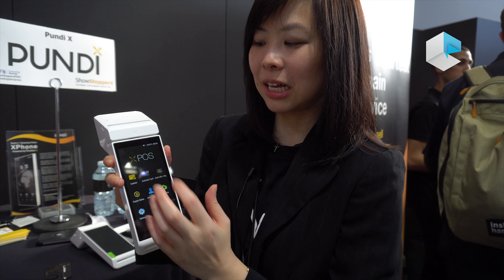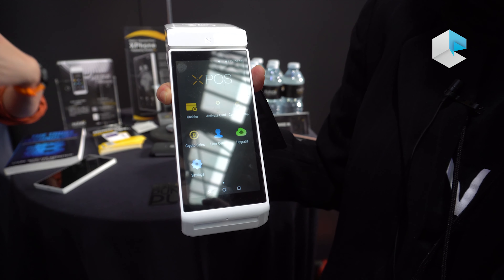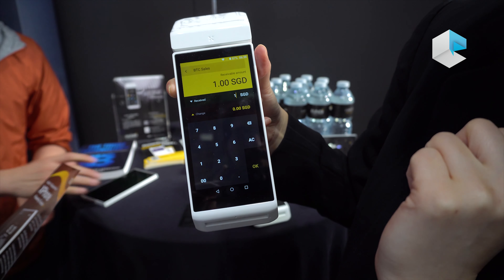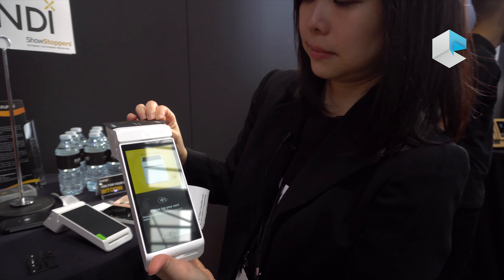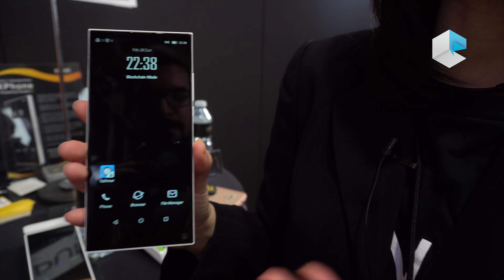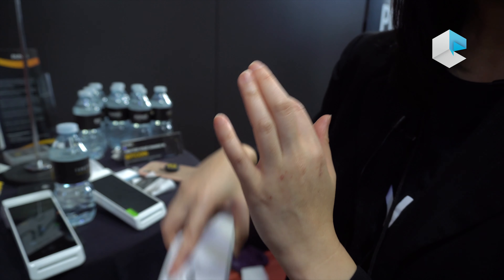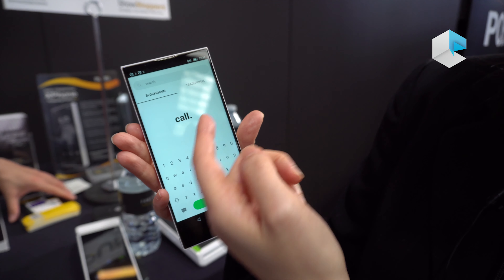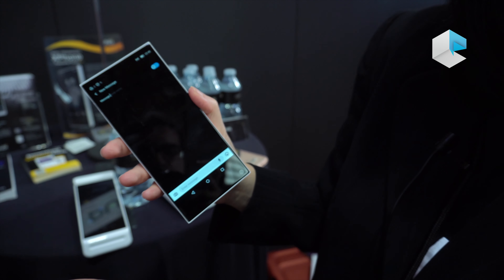Pundi X XPhone - BlockChain Phone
The Pundi X team showcased the prototype phone – known as the XPhone – at the Mobile World Congress 2019. Although it can be used as an ordinary Android smartphone, it also comes with a blockchain mode, which uses the Pundi X blockchain for encrypted calls and texts.